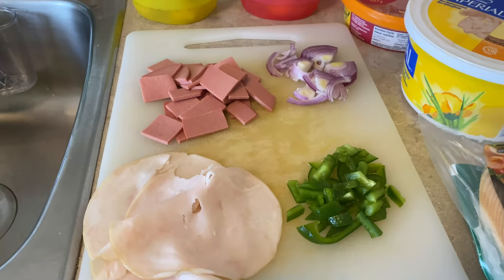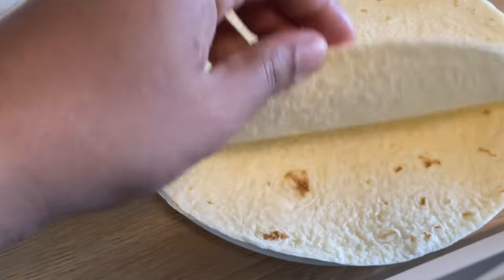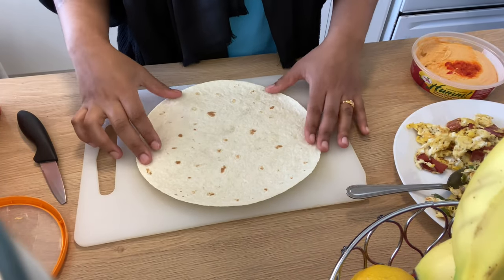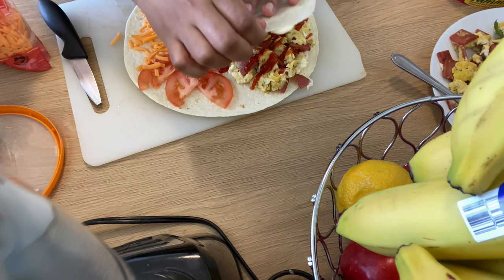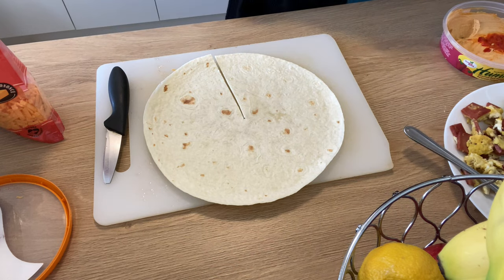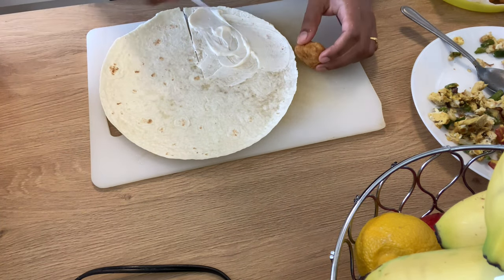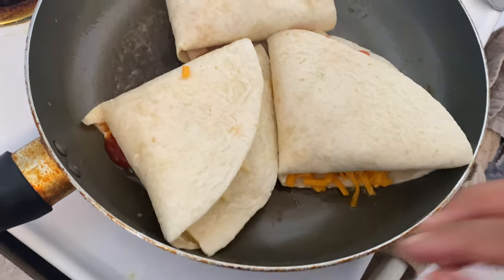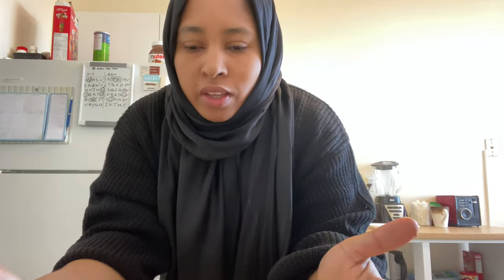Breakfast wrap hack tiktok trend | The best thing ever | The easiest breakfast in 5 mins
Hellow guys, been seeing this breakfast wrap tiktok trend around and it looks so good, so i gave it a try. Heres an easy video of this trend. Hope you guys enjoyed this video and fine it helpful.